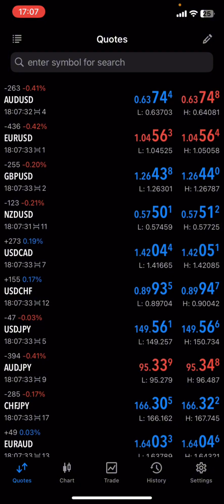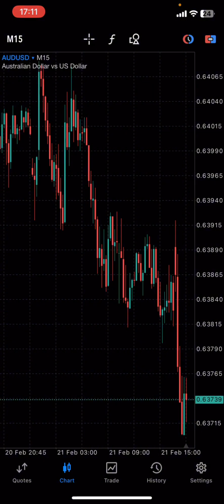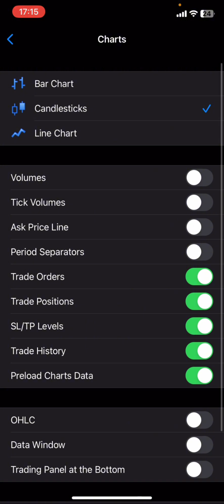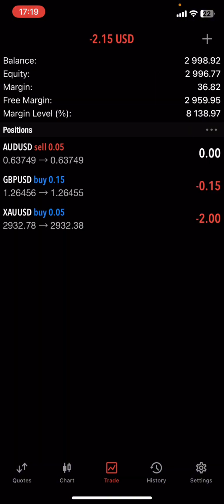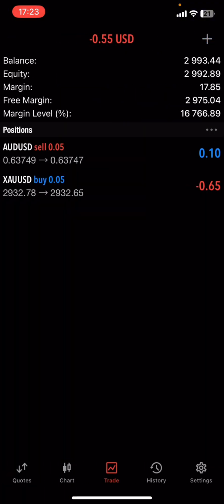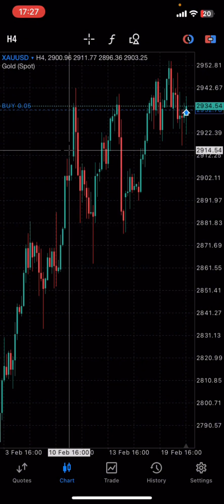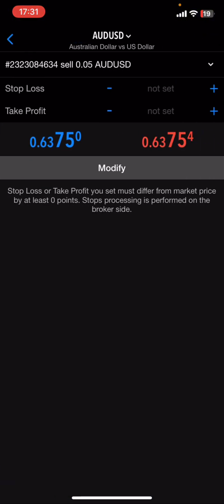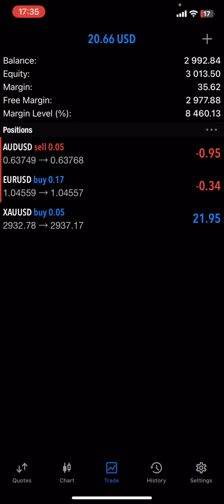Complete Tutorial on Meta Trader 5 Mt5 app for iOS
This is a full tutorial on how you can use the meta trader mt5 app on your iphone. This is suitable for both forex and crypto traders.

Whether you trade on currency pairs, commodities, or synthetic, you can use the mt5 for your analysis and trading. It makes it pretty simple and easier.

You can easily place trades after analyzing, place both buy trades, sell trades, how to set stop loss (sl), and take profit (tp) are also covered.

I recommend 2 brokers you can choose from and they have lots of benefits as you can see in the link below: (there is a video guide in the link on how to use them)